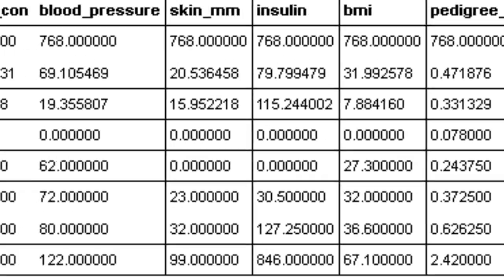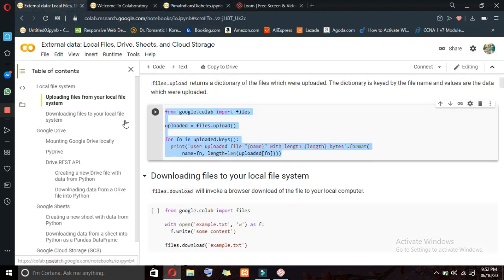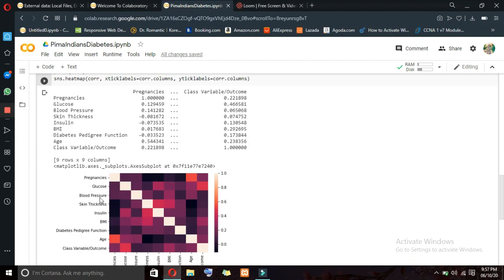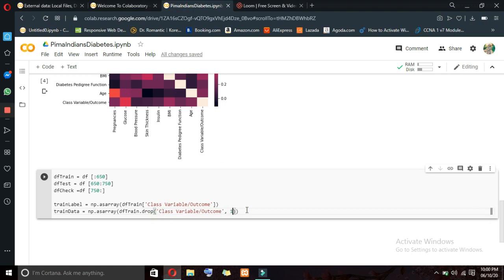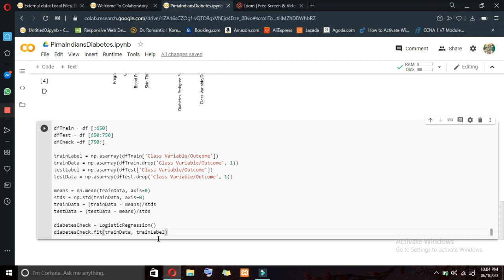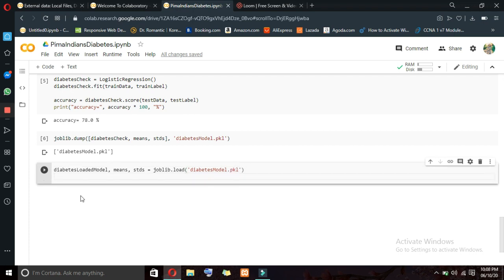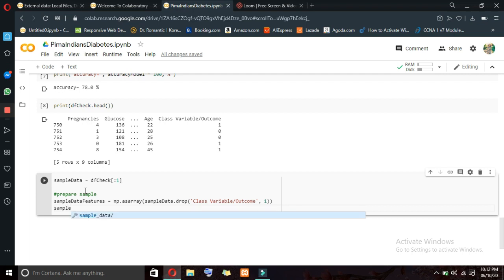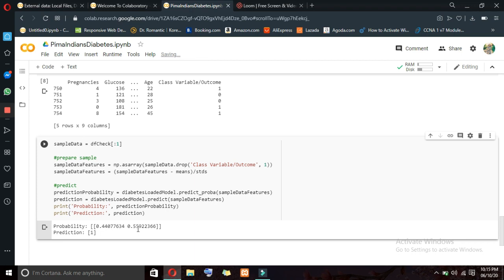Machine Learning Implementation using Pima Indians Diabetes Dataset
This video is all about a simple introduction about machine learning and how to implement the machine learning using the pima-indians-diabetes.csv dataset.

Facebook: Regine Mae R. Valmores